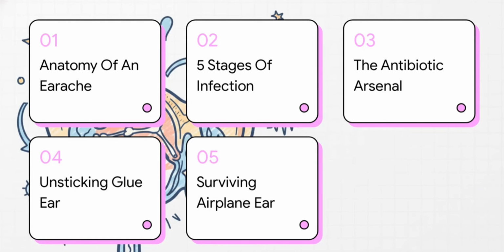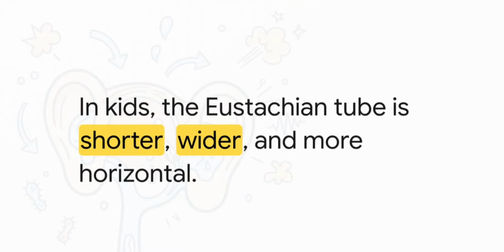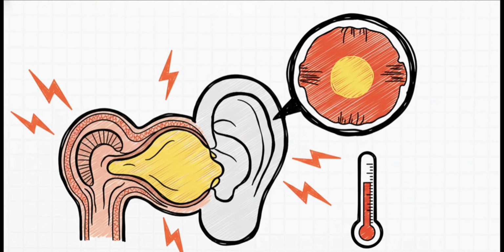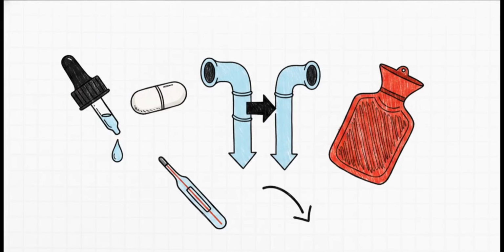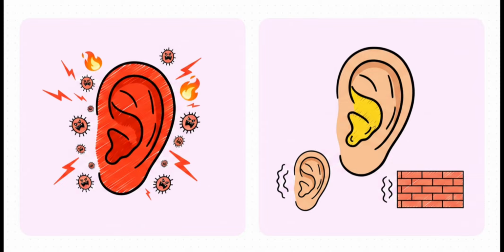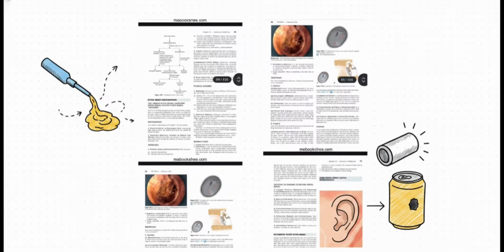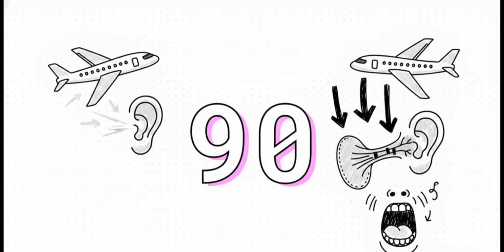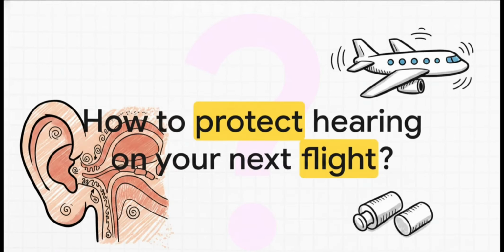MiddleEarDisorder EarPain HearingLoss Dizziness EarInfection ENT usmle mbbs